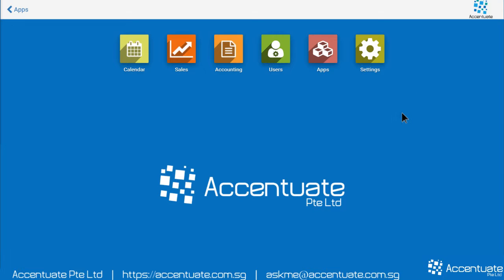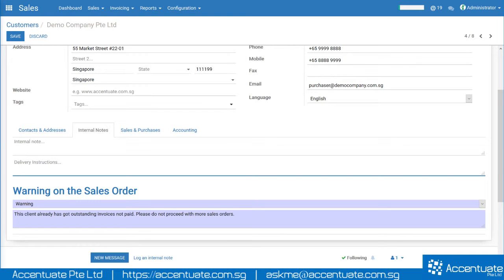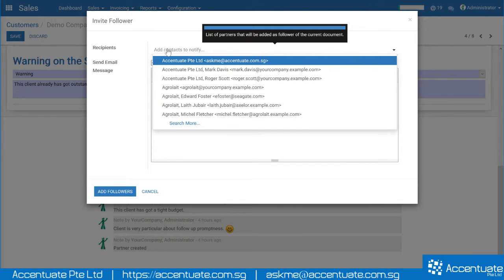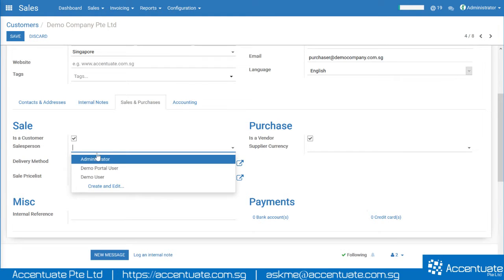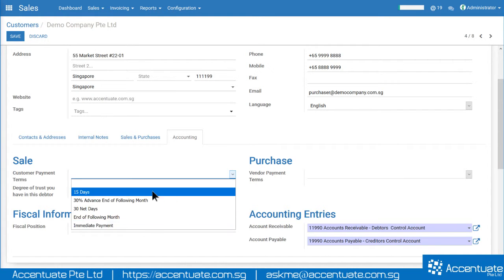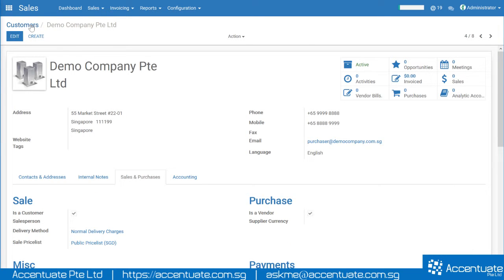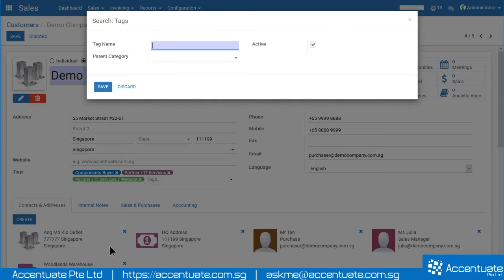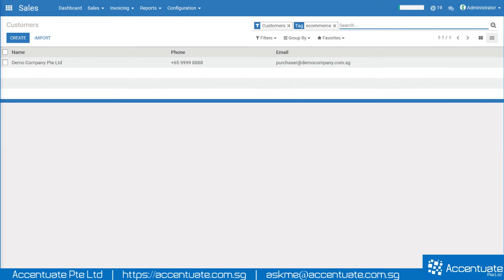Create a Client & Suplier Part 2 of 2 - Accentuate ERP